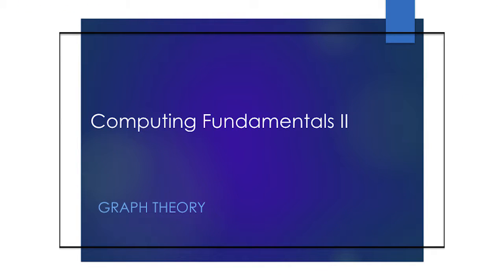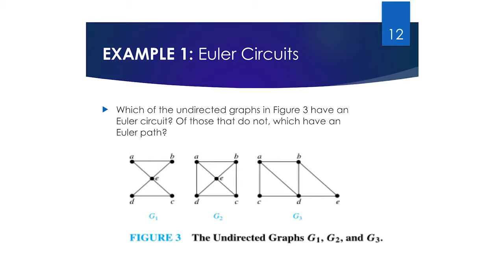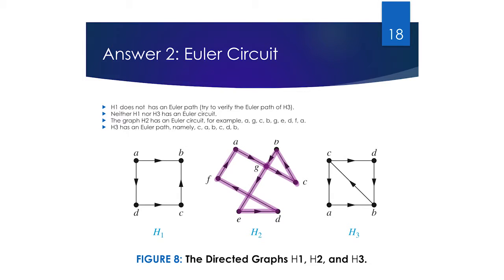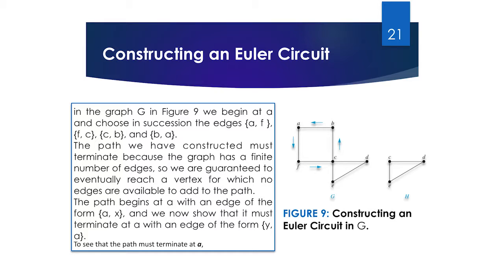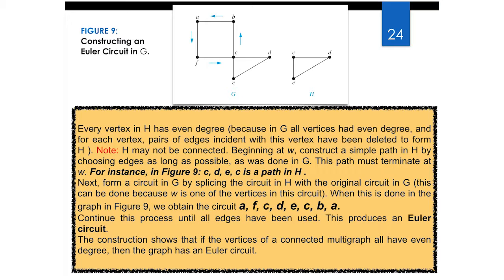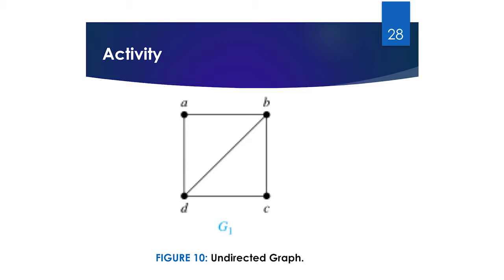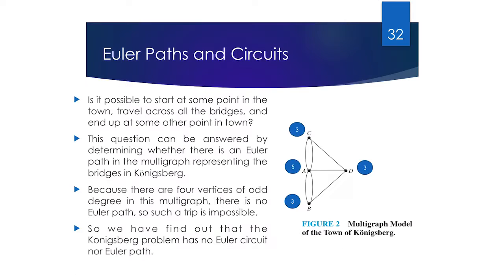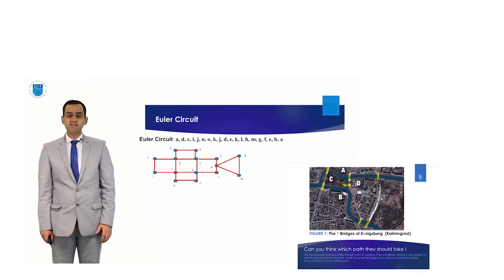Euler and Hamilton Paths